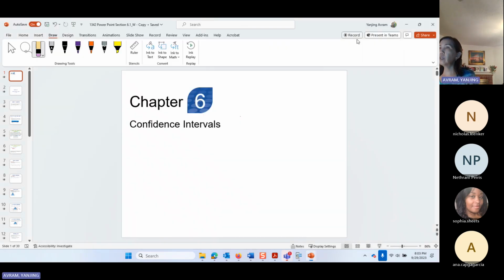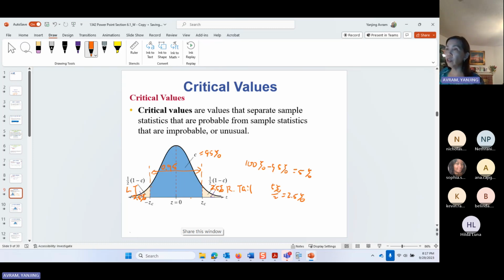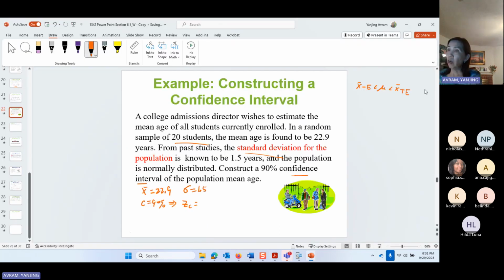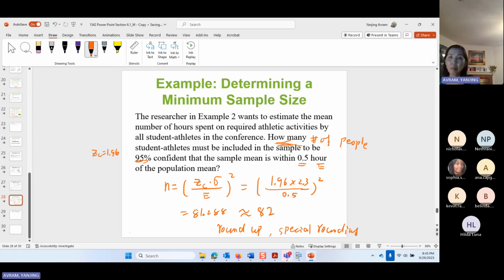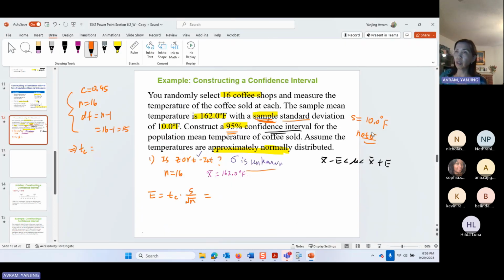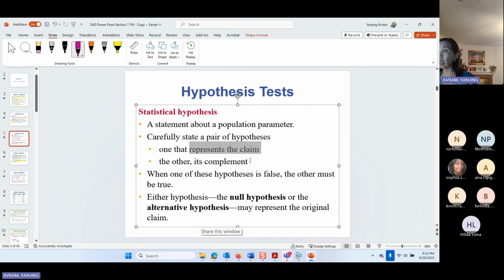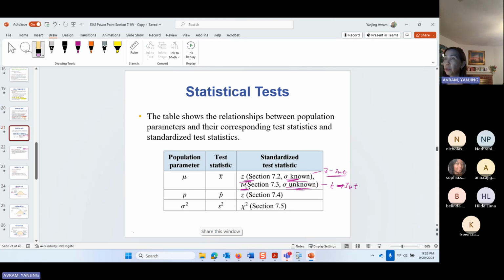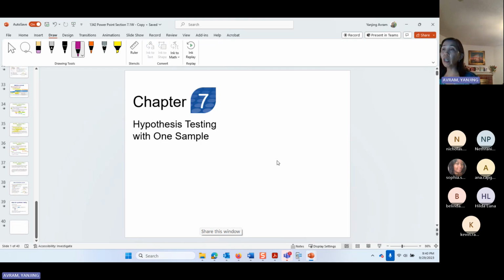T5 MATH 1342 Video S6 .1_6.2_7.1